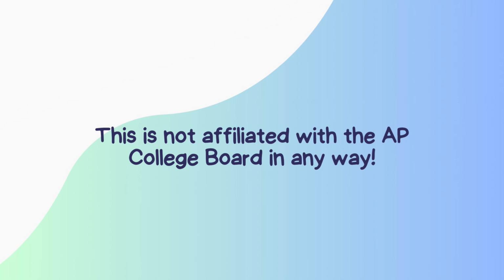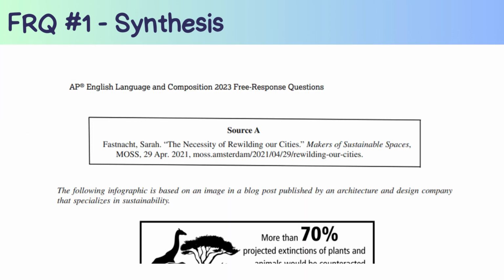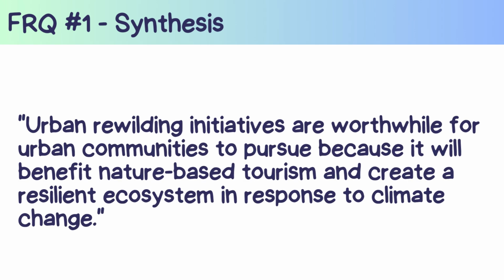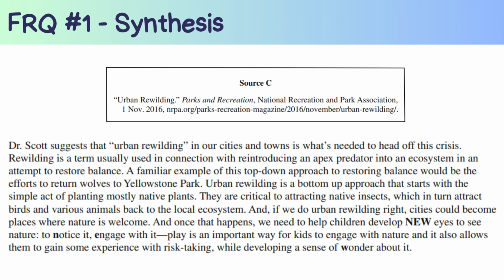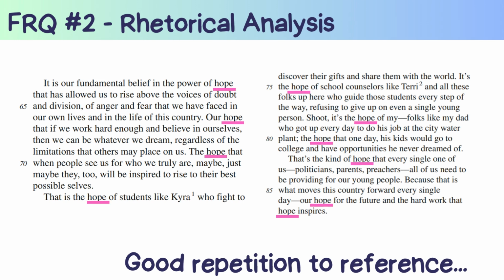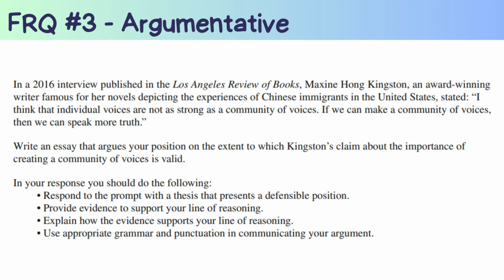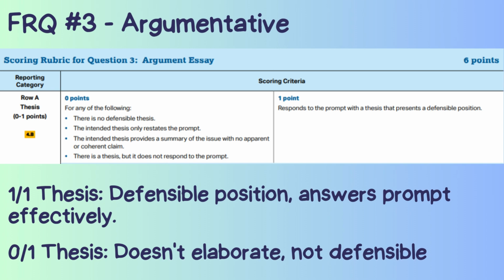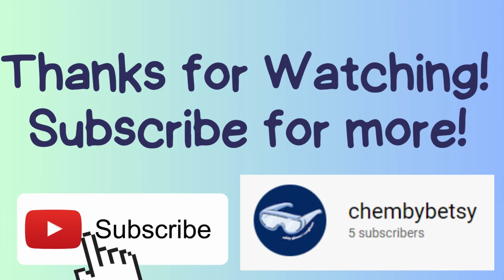AP Language 2023 FRQ Answers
Description:
In this video, we'll be going over the AP Language 2023 FRQ. Learn how to earn the thesis, commentary, style point, and SO MUCH MORE!!

About me:
Name: Betsy
Age: 18
Hobbies: Piano, dance, debate, and CHEMISTRY!!
Fun fact: I am left-handed!